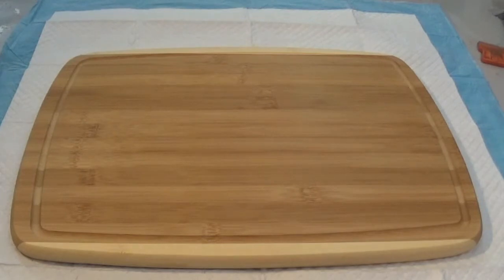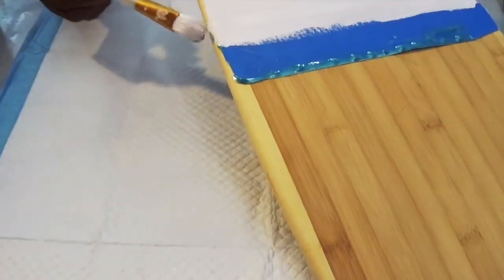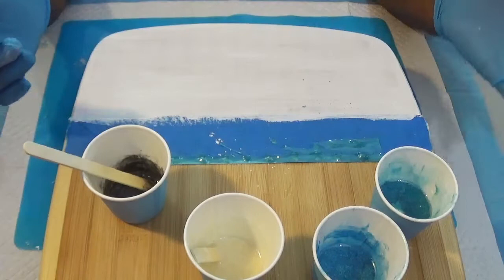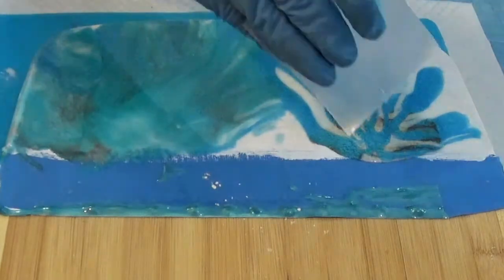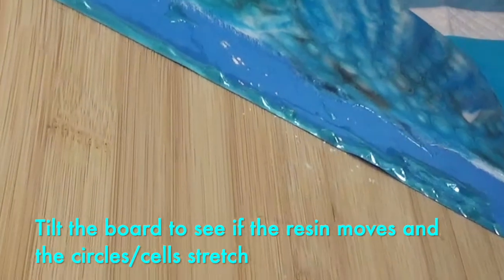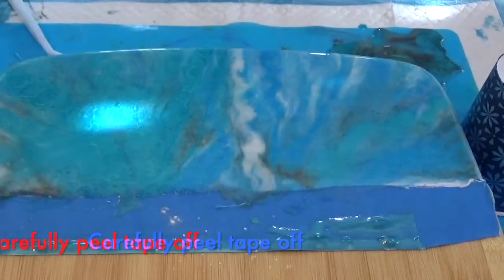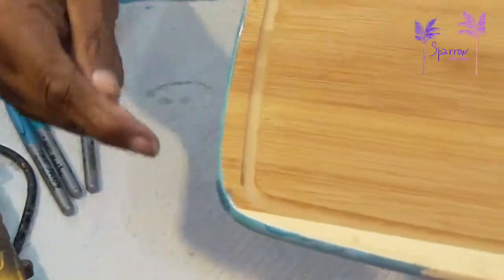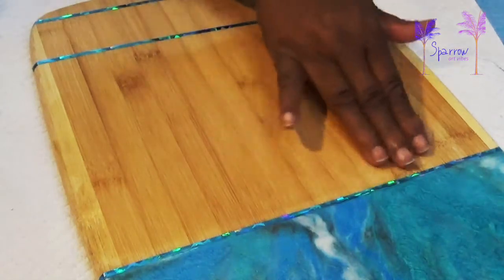How to use resiBlast to Create a CHARCUTERIE BOARD [Step-by-Step DIY Tutorial] #83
Watch as I use resiBlast for the first time to create cells on my charcuterie board.  ResiBlast is a “dispersion” media used to create cells, lacing, and blooming effects for abstract resin art.  Watch this Sparrow Art Vibes full video tutorial to see how I created a gorgeous personalized charcuterie board.  If you try this and it works well, please tag me on Instagram!  My page is

 This video is time stamped so you can skip ahead if you want to.

CONTENTS of this video:
00:00 Intro
00:35    Materials Needed
03:12 STEP 1 – Prep the board
09:00 STEP 2 – Mix and color resin
17:30 STEP 3 – Pour colored resin & create cells
35:50 STEP 4 – Remove tape to create line
37:00      STEP 5 -   Finishing
51:55    Voila!  Personalized Blue Water Charcuterie Board!

Be Peaceful,
Hazel

Thanks to Sheri Vegas for introducing me to resiBlast.